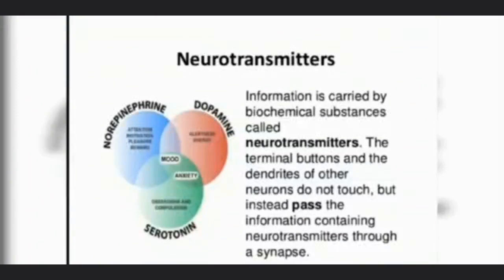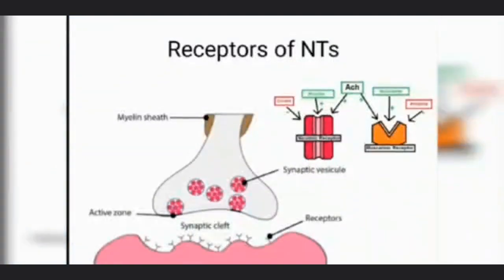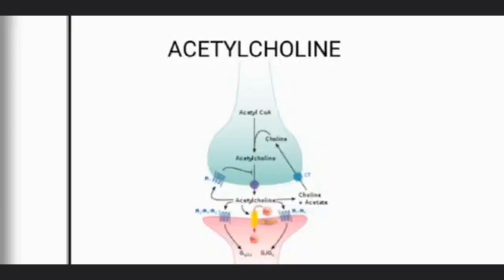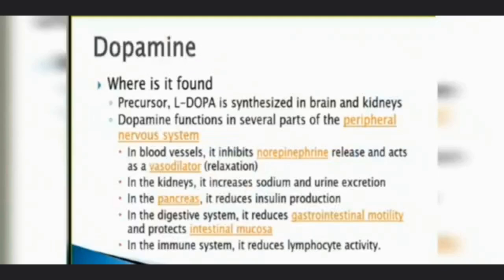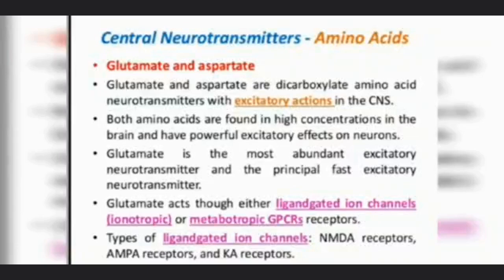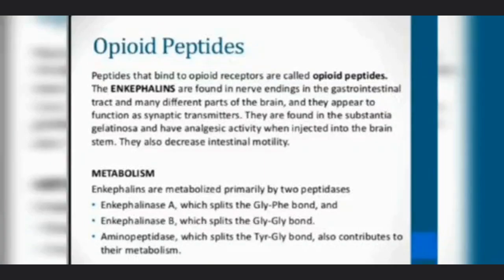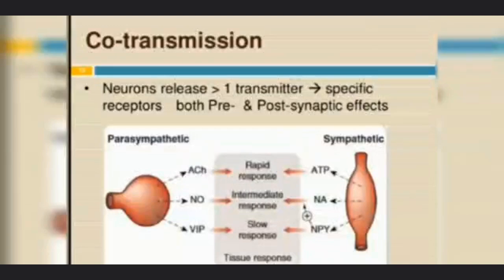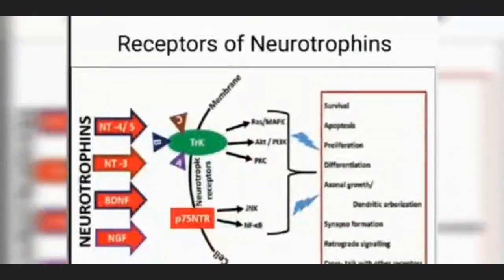Physiology Of Neurotransmitters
Neurotransmitters are chemical messengers that carry signals from neurons to other cells, such as muscles, glands, or other neurons